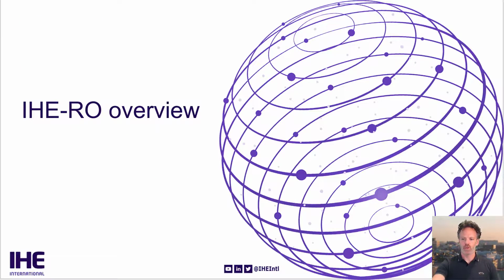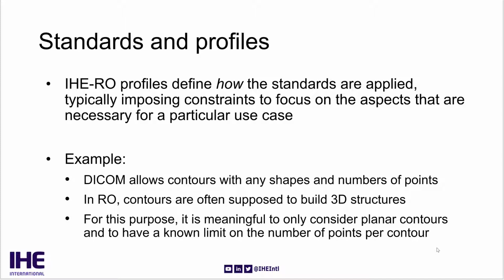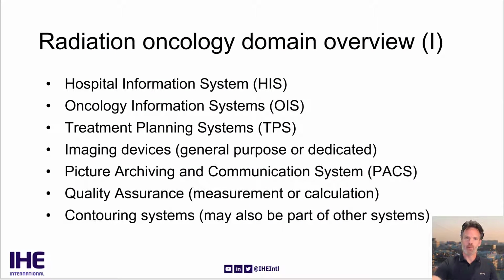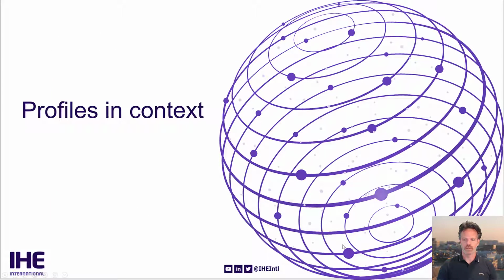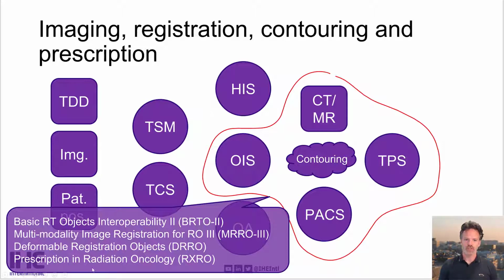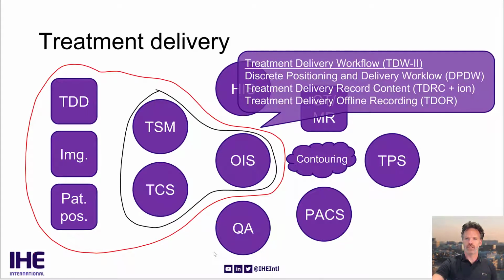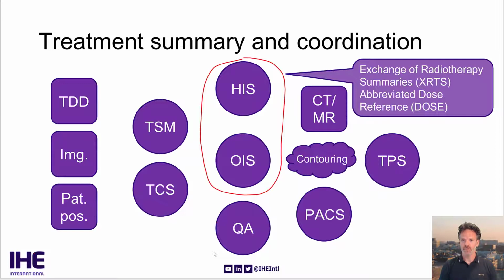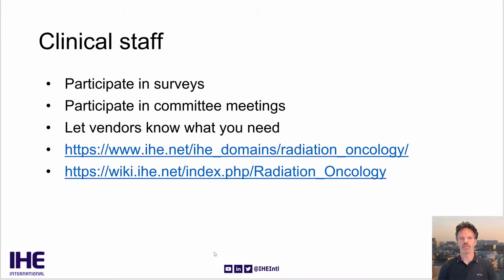Integrating Radiation Oncology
An introduction to the systems involved in radiation oncology, how they connect to each other and what IHE-RO is doing to facilitate safe efficient integration between different systems. Presented by Björn Hårdemark, M.Sc., RaySearch Laboratories